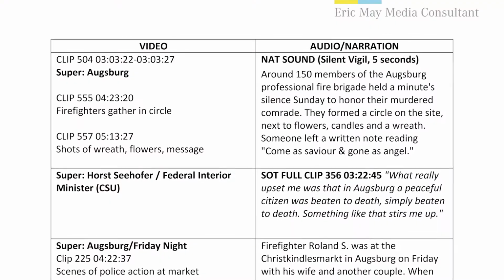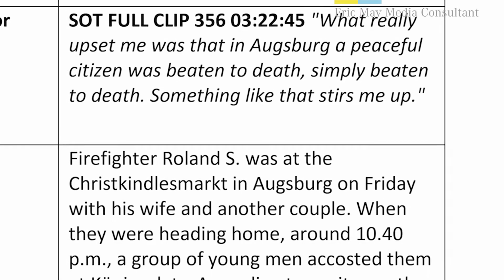On television: Writing for TV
Rules about good writing for factual television: start your story with the very strongest image or sequence. The text describes the images and the action. A television script is “written for the ear” – it is read aloud. Scripts for TV are always written clearly. “One thought per sentence” is a good rule.
They are written in a conversational style “as people speak” using words and phrases the audience can clearly understand.